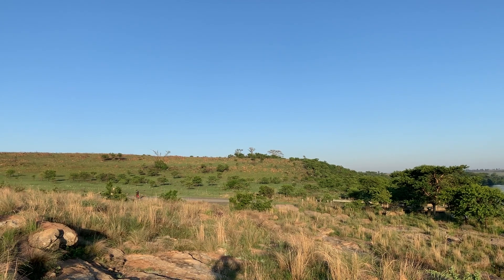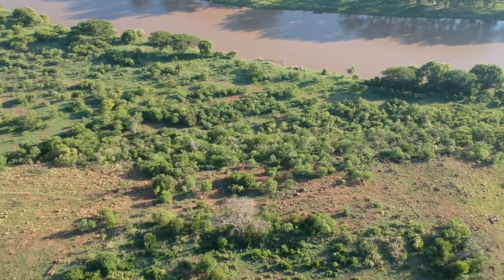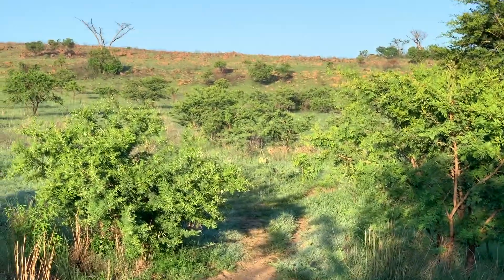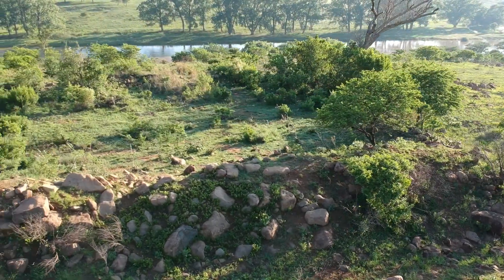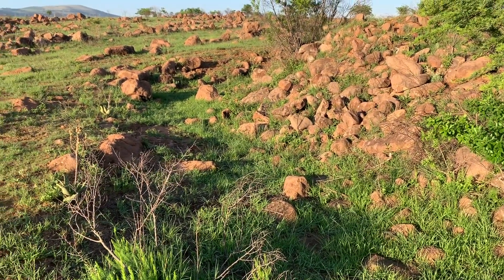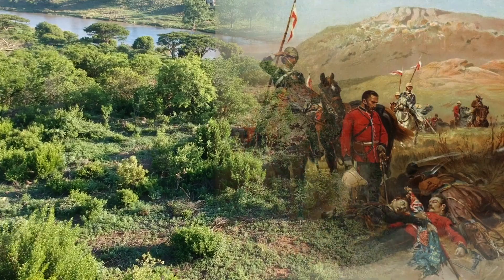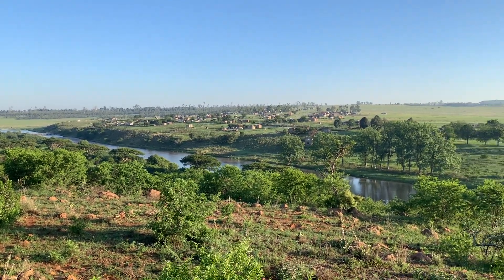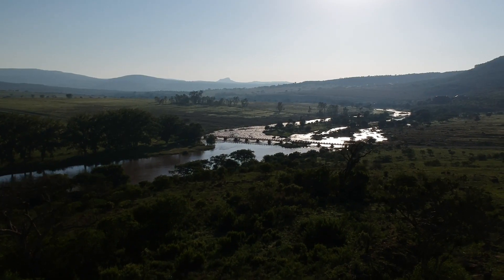Defending Rorke's Drift - a visit to Fort melvill - Forgotten fort of the Anglo-Zulu War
Fort Melvill was a fortification built during the Anglo-Zulu war next to Rorke's drift in March 1879. The ruins can still be found and in this video, I went to explore them.

If you are on Instagram and like looking at photos of the world's battlefields then check me out